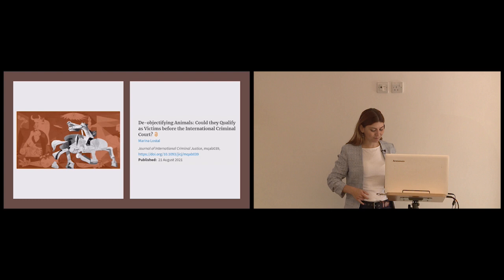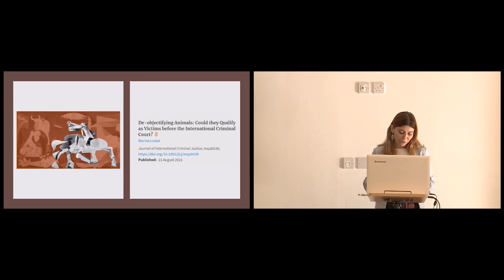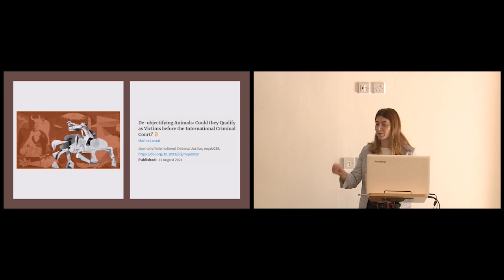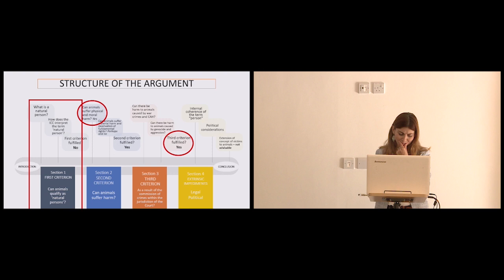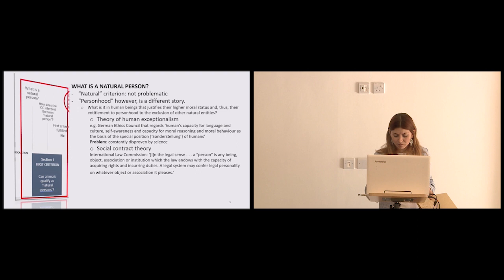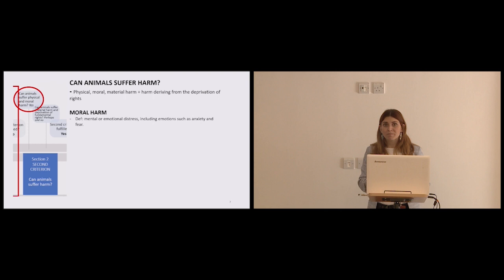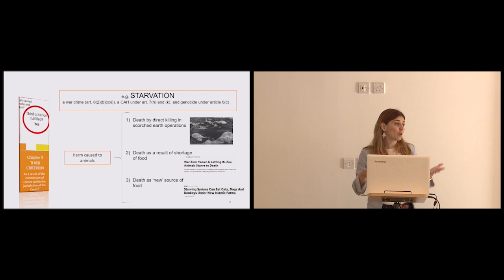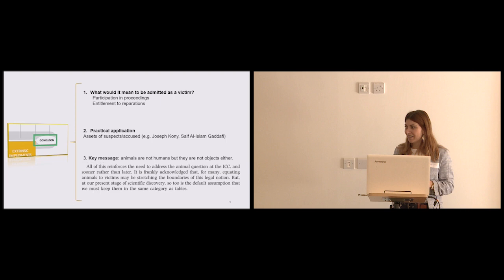Marina Lostal: De-objectifying Animals - European Animal Rights Law Conference 2021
Talk 2 in the European Animal Rights Law Conference 2021 Panel 3: Property, personhood, and basic rights.
Marina Lostal (University of Essex) discusses de-objectifying animals and poses the question; Could they qualify as victims before the International Criminal Court?

The Cambridge Centre for Animal Rights Law is an academic centre dedicated to the study, understanding and promotion of fundamental rights for non-human animals, based in Cambridge, UK.